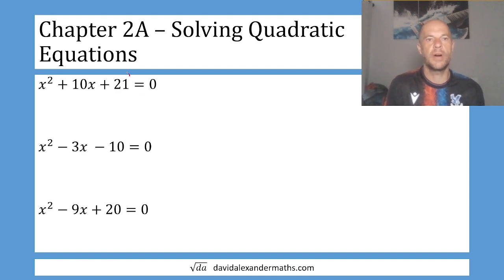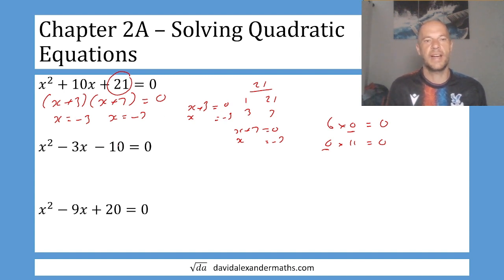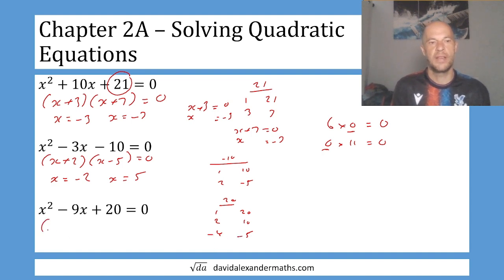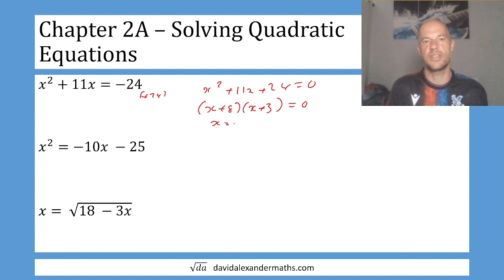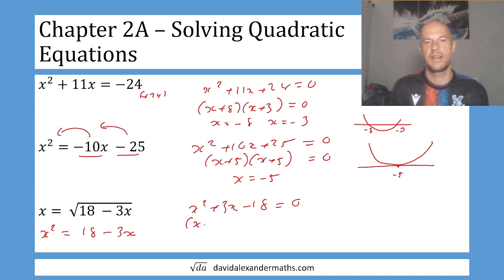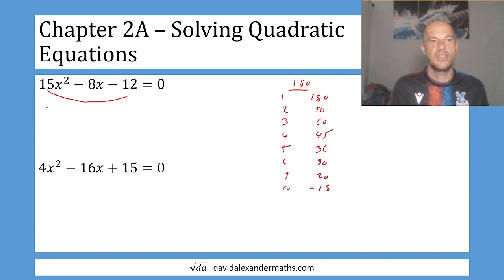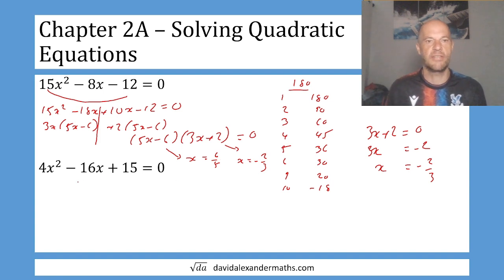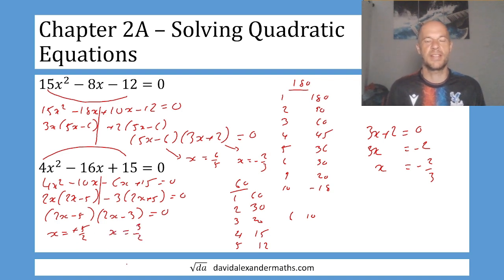Year 12 Maths Chapter 2A: Solving Quadratic Equations